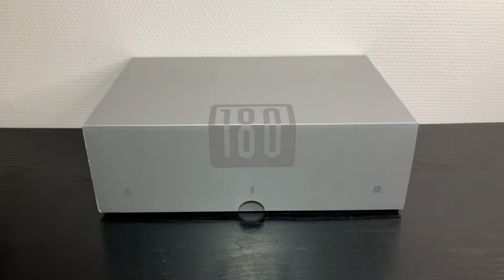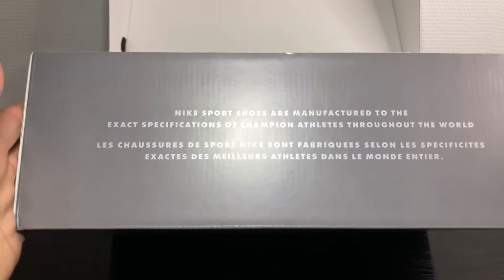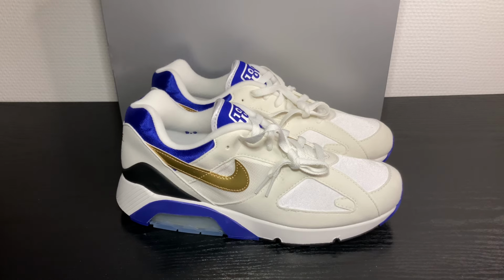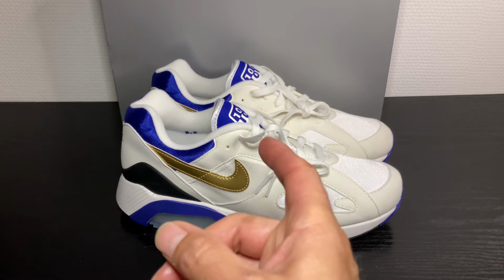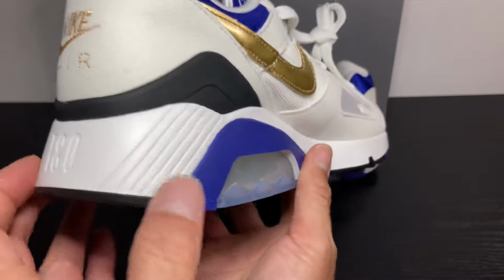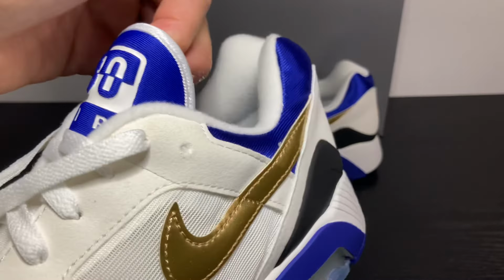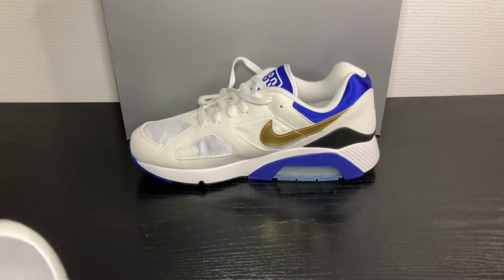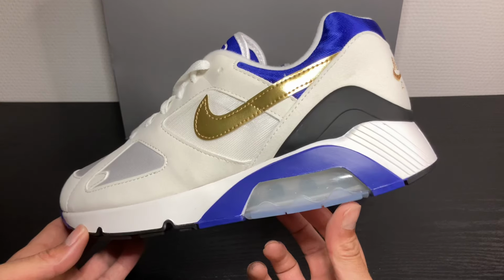Got’Em Nike Air 180 Concord Classic Restock 2024, my Nr.1